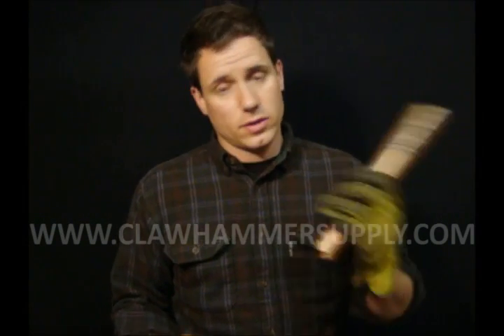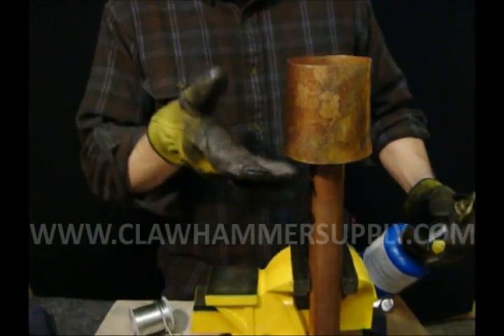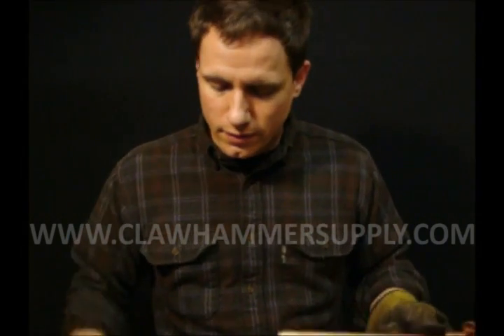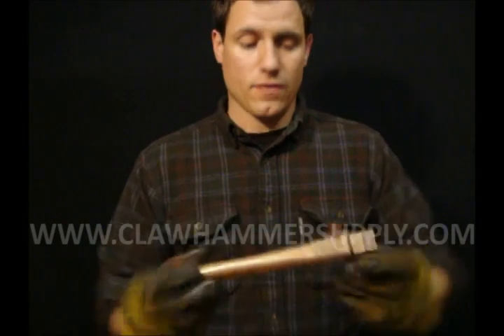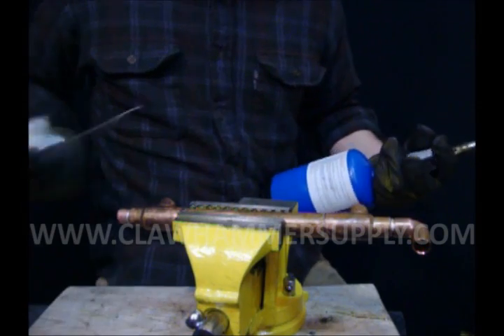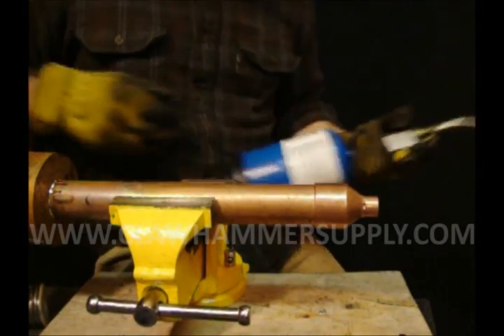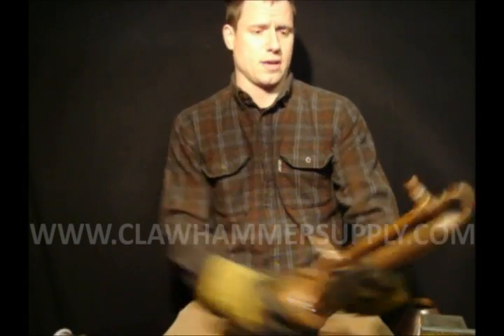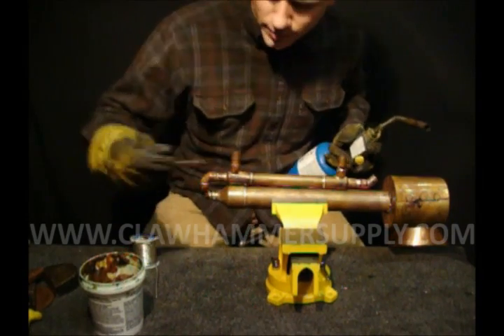How to Build A Copper Still - Part 6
This how to make copper distiller video series runs through the process of building 5 and 10 gallon Clawhammer Supply still parts kits start to finish. These copper still kits are designed to be easily assembled by someone with any level of experience with sheet metal fabrication and soldering. The parts are pre-cut and should fit together perfectly.  Soldering may be a bit tricky at first, but we show plenty of examples and give quite a few pointers so even someone with no prior experience can figure it out.

Have a question about the kits or on assembly the assembly process?

Note, small copper stills like this one are commonly referred to as "moonshine stills" but this information is for educational purposes only and this product is designed for legal uses only.